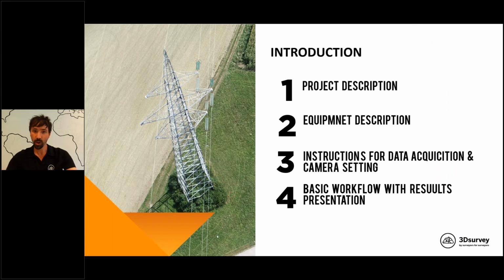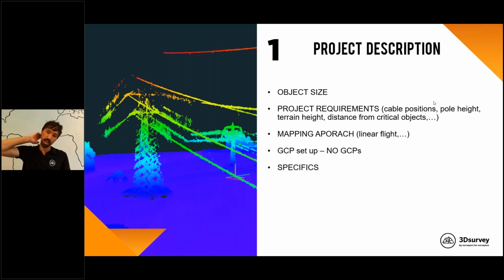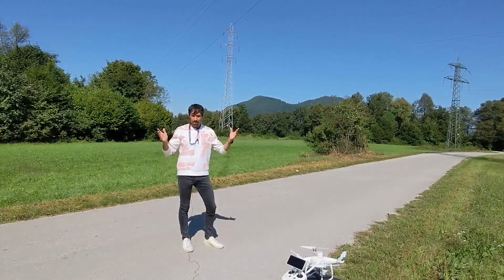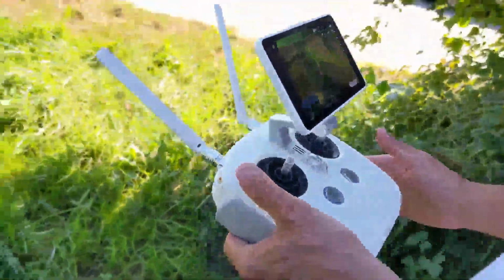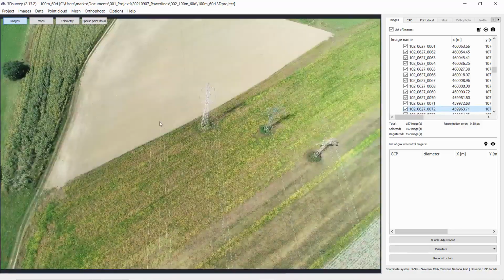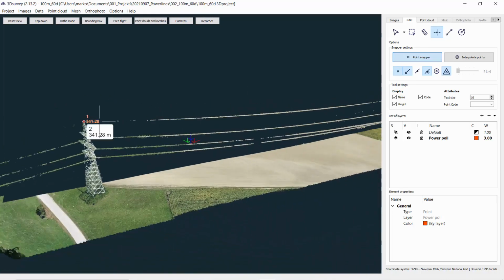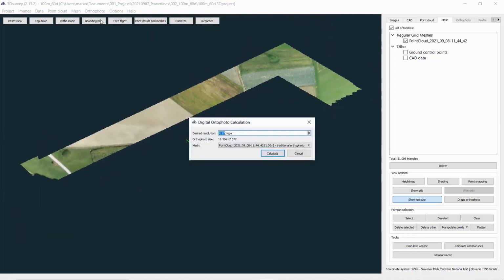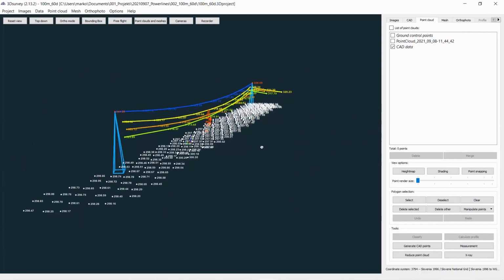The Complete Guide to Mapping Power Lines with 3Dsurvey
In this webinar we will guide you through surveying solution for utilities, providing faster and safer site surveying, with a high level of accuracy.

Marko will show you how to plan a mission for power lines mapping (most effective flying height of your UAV, vertical and horizontal overlaps), directly from the field and how to effortlessly create a high-quality 3D model of a power line right from your workstation.

3Dsurvey offers complete control of your overhead power line assessments, photogrammetric data processing, and more. Join us!

3Dsurvey - By surveyors for surveyors